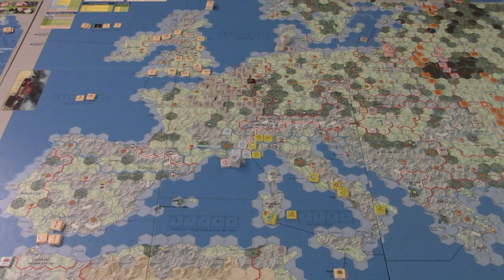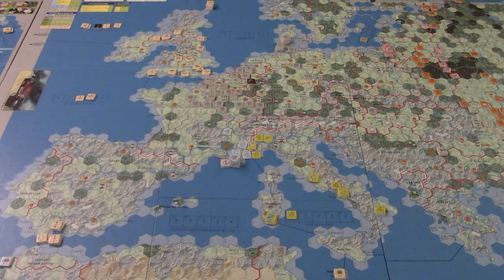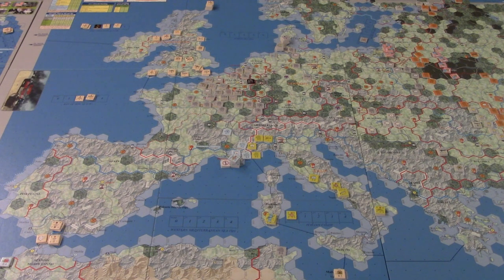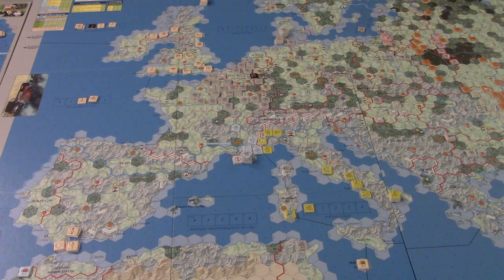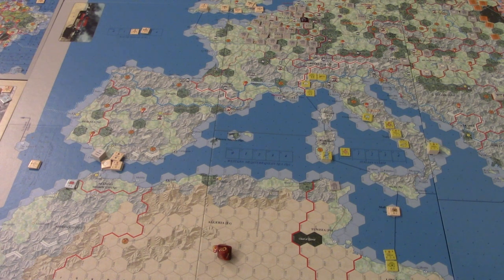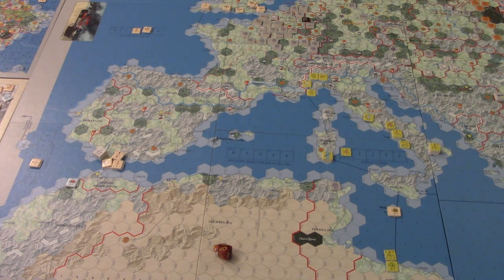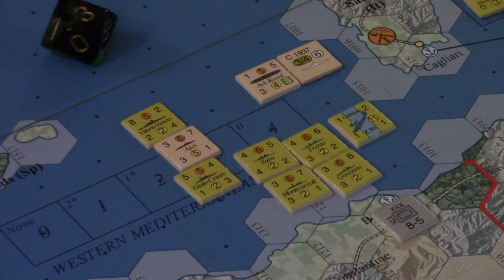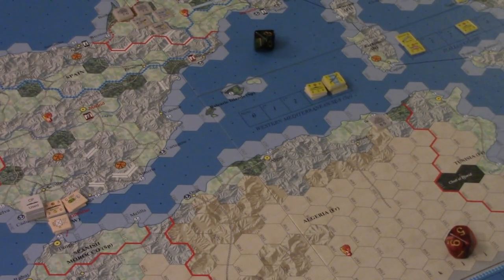WiF - War in Europe - Nov/Dec 1940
I'm back!  Sort of.  Here we cover a quick Nov/Dec 1940 turn.  One that sees to go the Axis powers' way, both for weather and sea ventures.  1941 will bring interesting times for Spain...